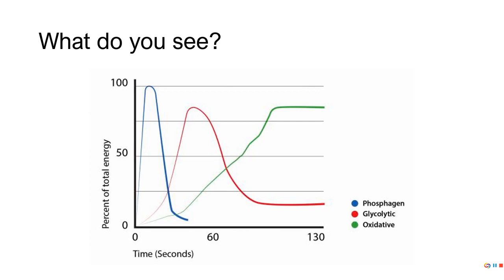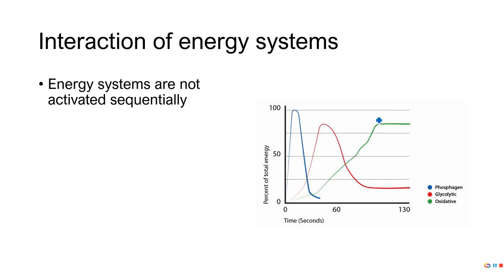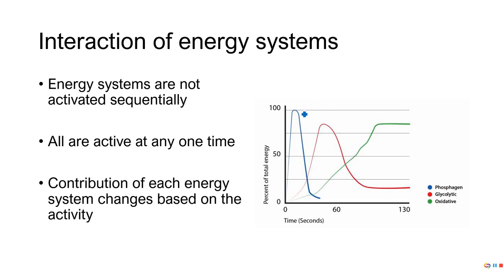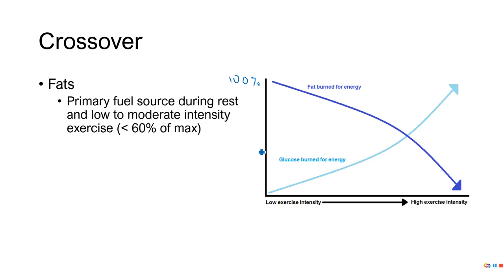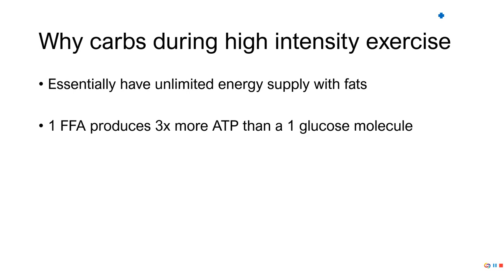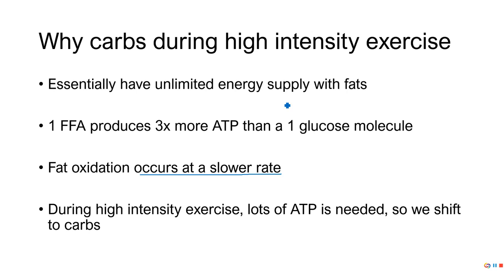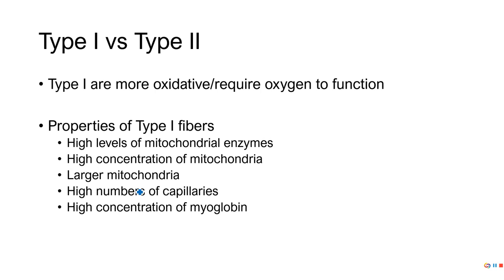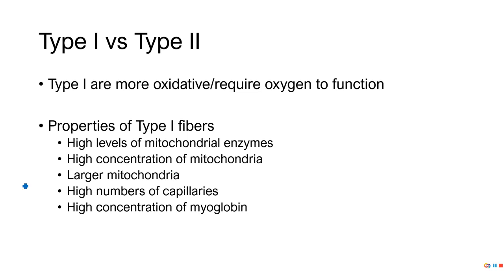PE 381 - Lecture 2-2-3 - Interaction of energy systems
Interaction of energy systems
-Identify situations requiring high fat utilization, and situations requiring high carbohydrate utilization
-Identify times when specific fuel systems are being used at a high level
-Summarize why carbohydrates are the preferred fuel source during high-intensity exercise
-Describe the cross-over effect

Oxidative capacity of muscle
-Identify characteristics of a muscle that will allow it to have greater oxidative capacity